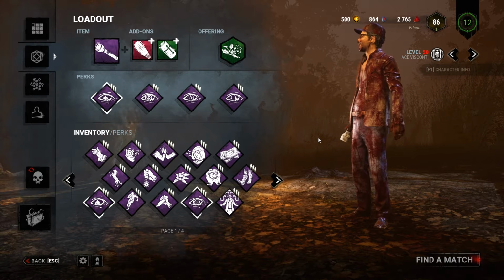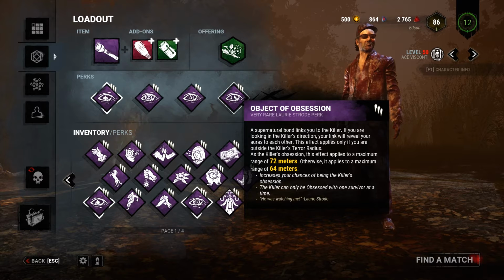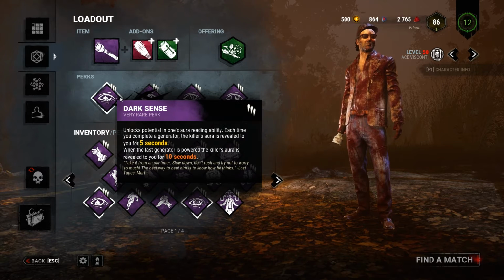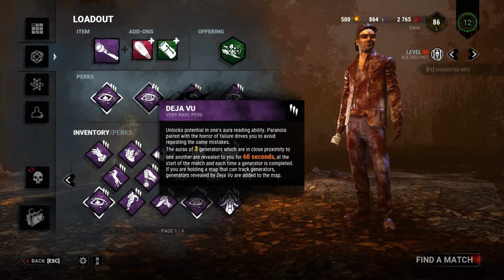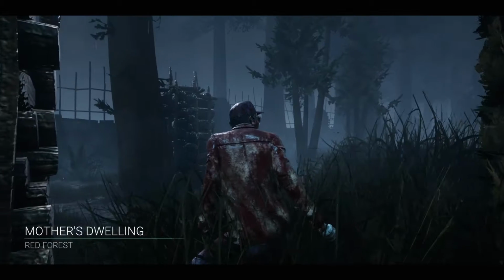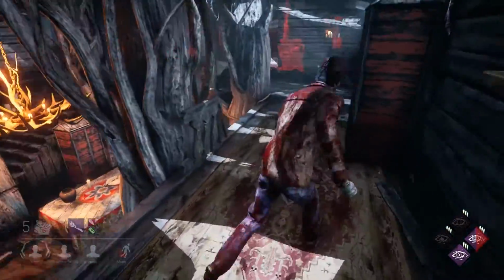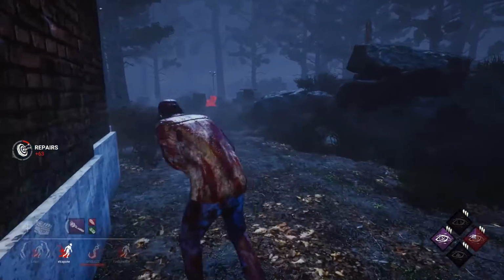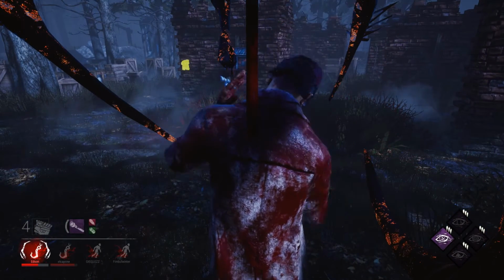All Eyes On Me Challenge - Dead by Daylight [#12]